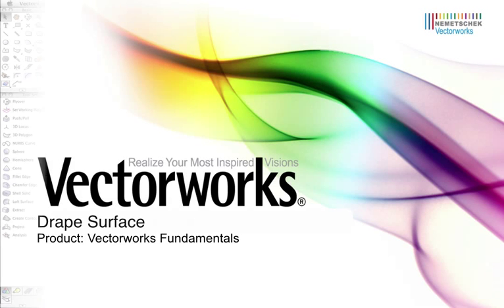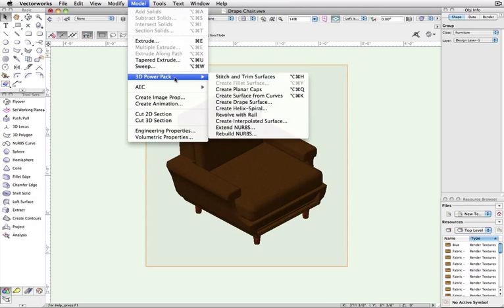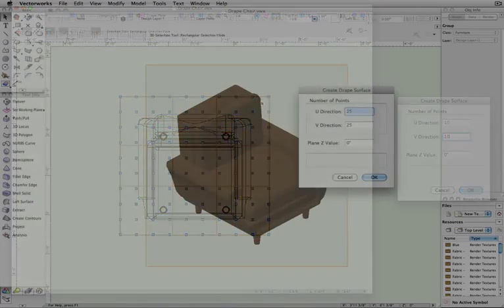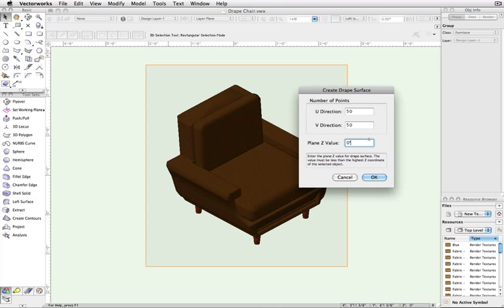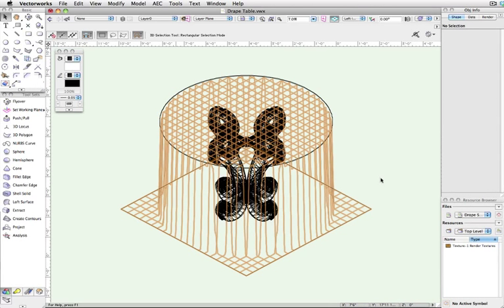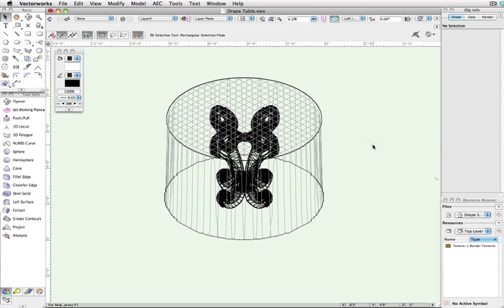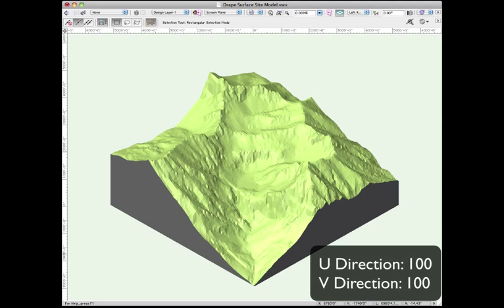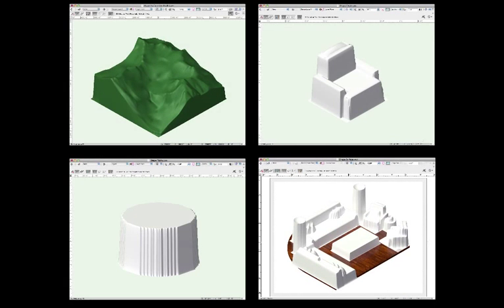Draping a Surface in Vectorworks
This video covers the basics of the Drape Surface tool. An often underused part of the Vectorworks 3D PowerPack set of commands: